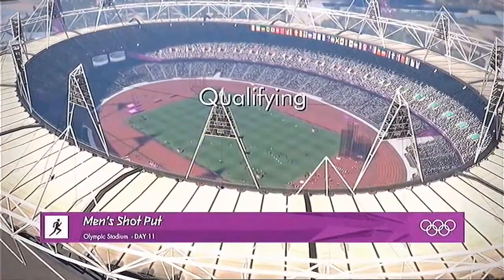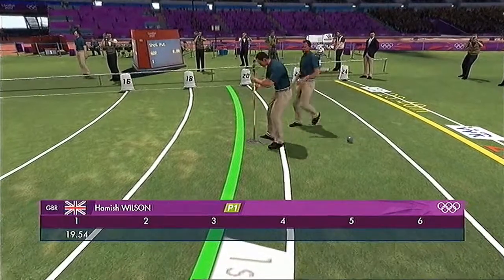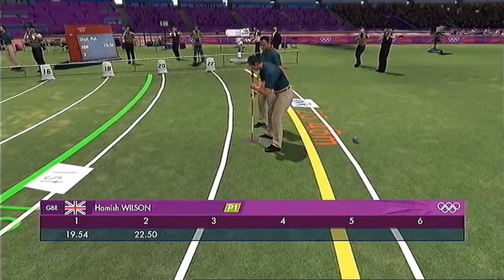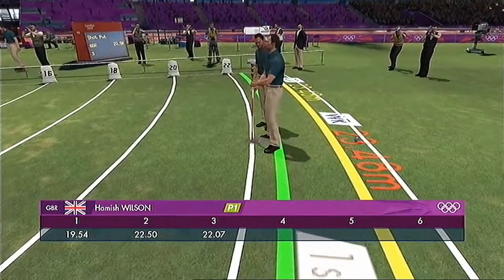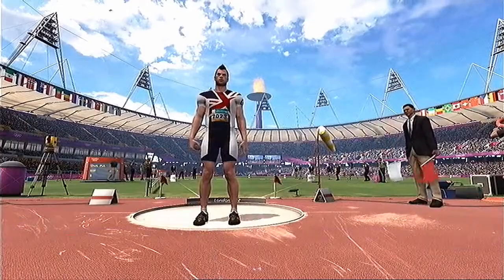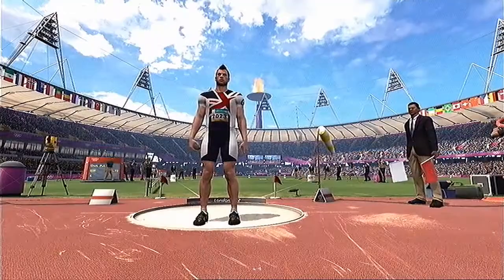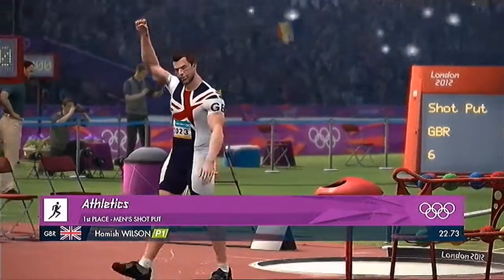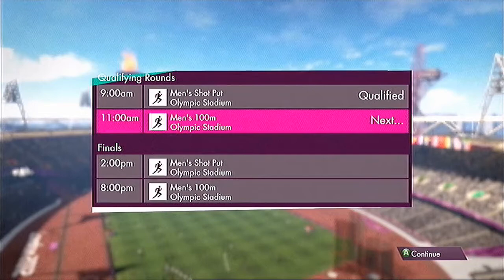London 2012: Glory For Great Britain? #93